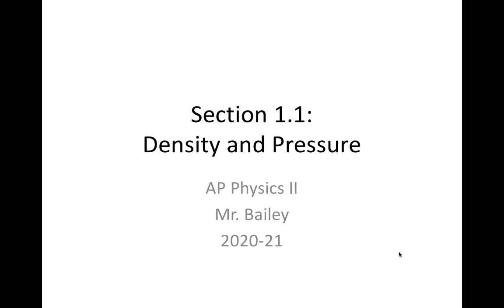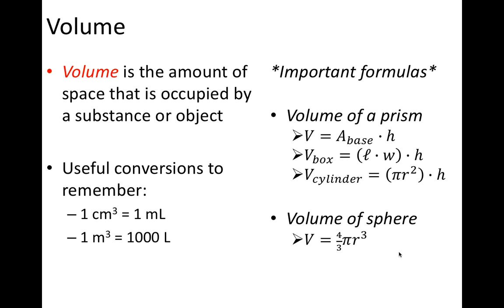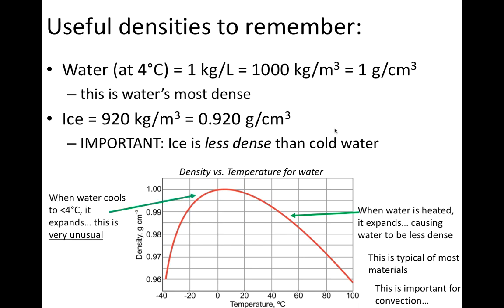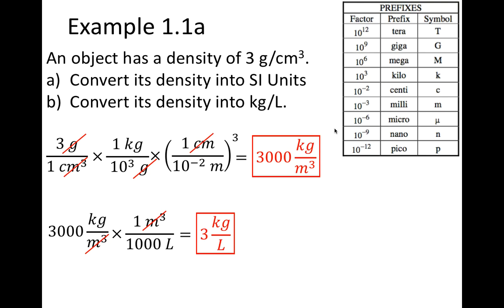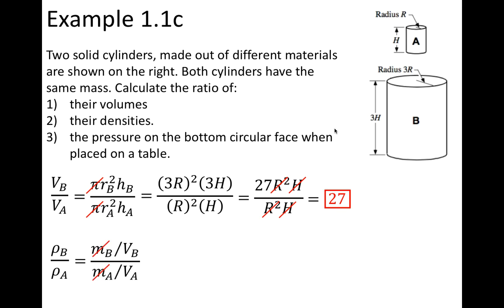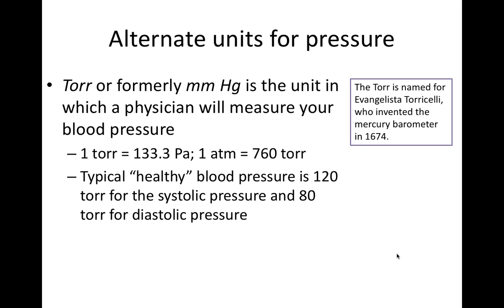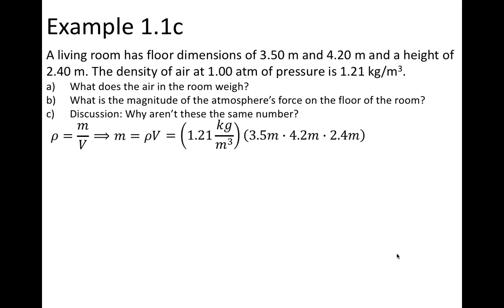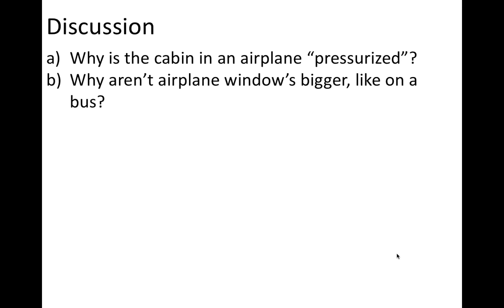AP2 Lecture Notes 1.1